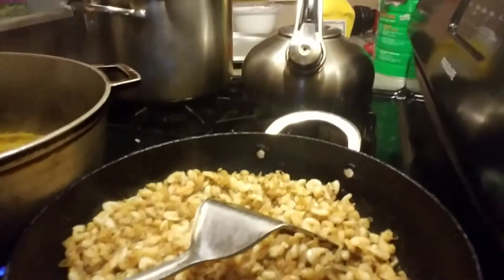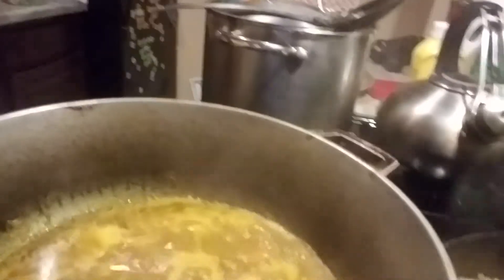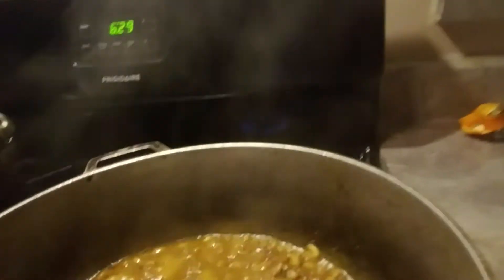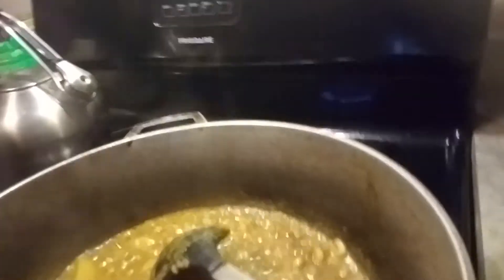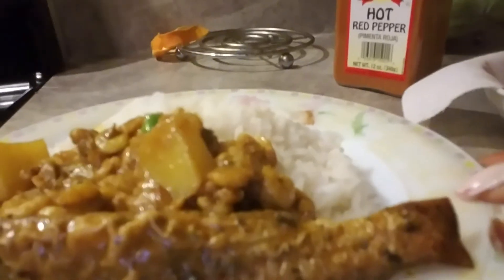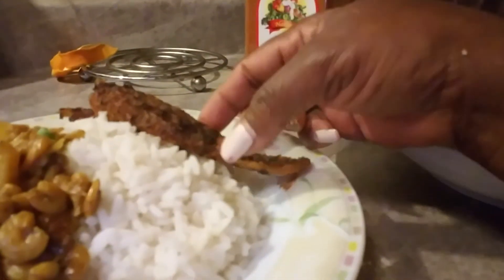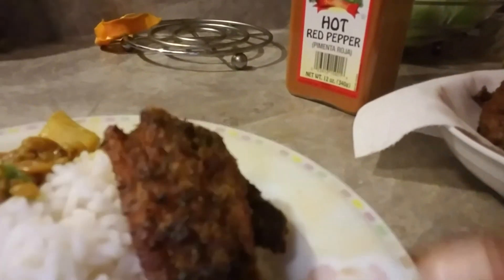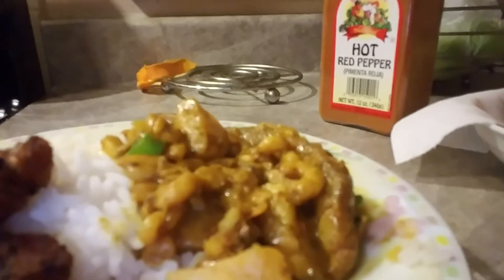Bunjia strimp 😋 and fish curry it call combination 🇬🇾Guyana Style